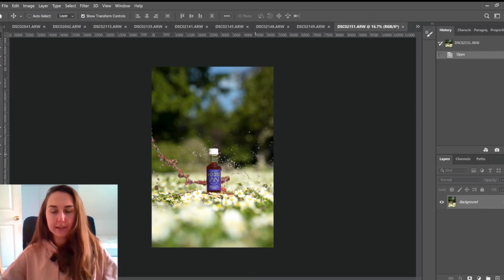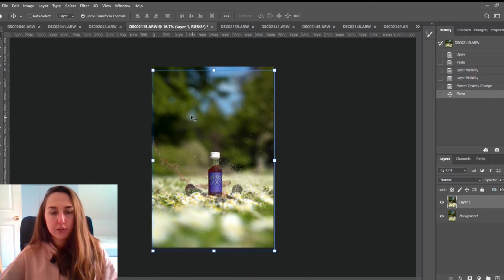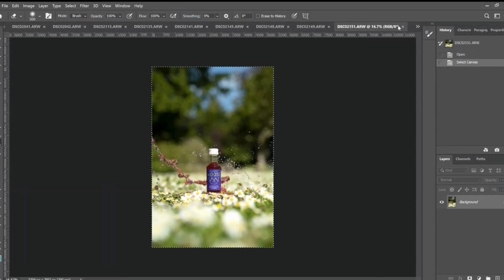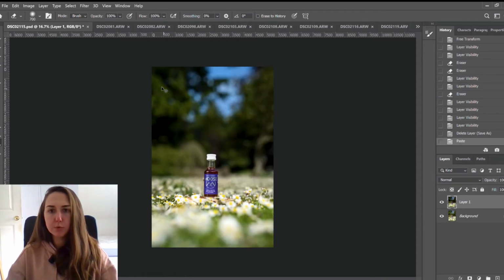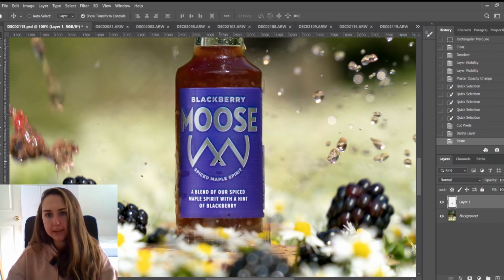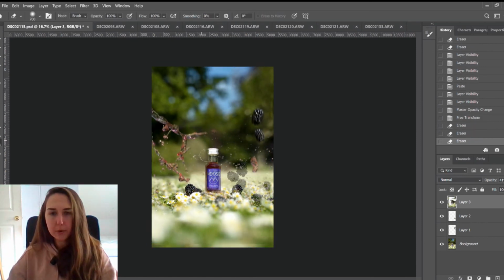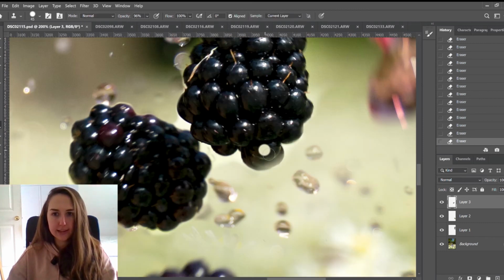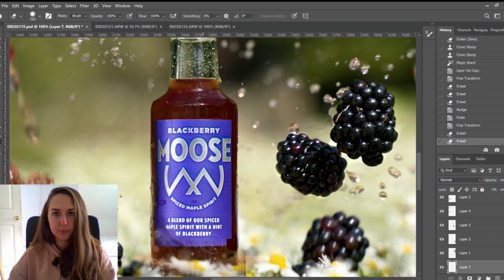Outdoor Product Photography - Full Process!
Hey guys,

Ewa with you for this video! I'm back with another video on the outdoor product photography full process! I go through the brief we were given, to the  props we used, what inspired me to take this photo, camera settings, and also take you through the whole process of how I achieved this photo, including editing.

► NEW HERE?
Hey, we're Greg and Ewa, Co-Founders of The Destination Collective Digital Content Agency. We quit our 9-5 jobs to pursue our dream of building our own business and being able to travel and create content.  Are you an inspiring creative entrepreneur?